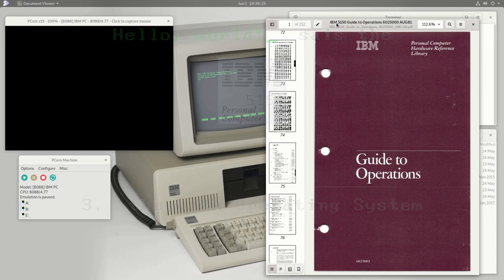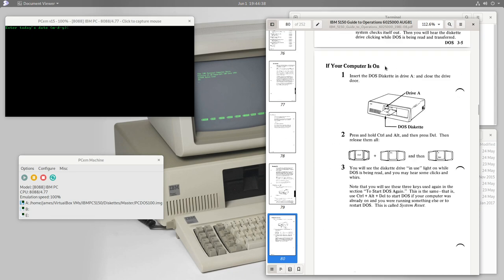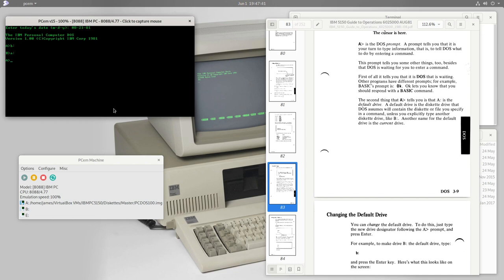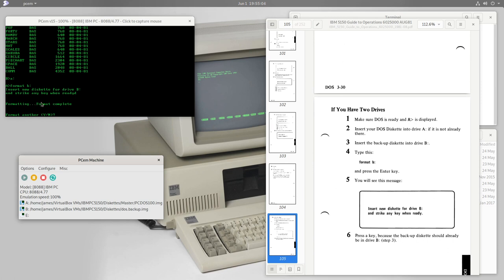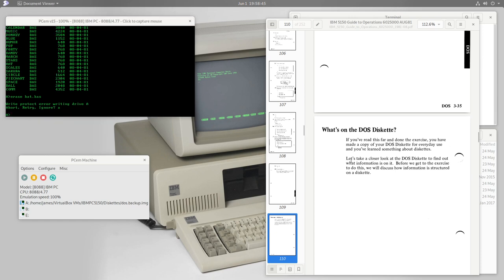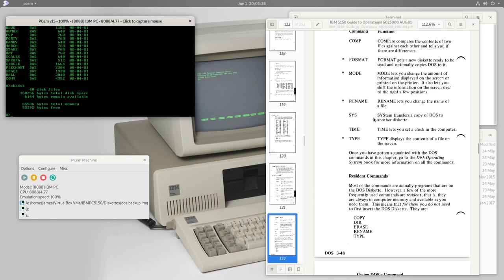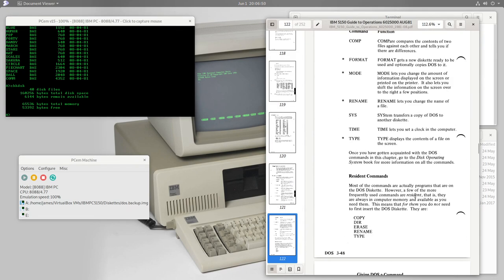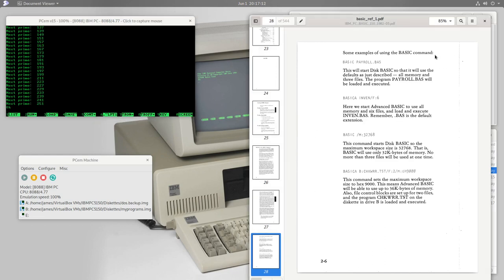Hello, world! sais the IBM Personal Computer 5150 - Part 3: the Disk Operating System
Hello, world!

In this series of videos, I'm putting myself in the place of a computer programmer in 1981, starting out on the brand new IBM Personal Computer, model 5150. This iconic computer is the very first "PC" in the modern sense of the word. As such, its operation and programming environment were brand new to a 1981 software developer.

In this episode, I start using the Disk Operating System, i.e. DOS, which makes its very first public appearance here on the IBM PC.

Resources used in this episode are:

- A 160k diskette image of PC-DOS 1.00, as sold together with the IBM Personal Computer model 5150, available
- My "primes" program, written in the BASIC described in the manual, is available
- the PCem emulator I will use throughout this series. To emulate the IBM PC 5150, you'll also need